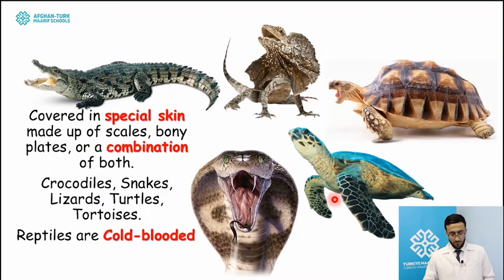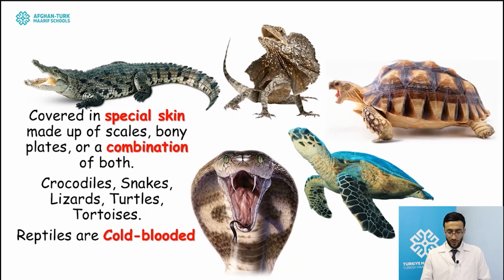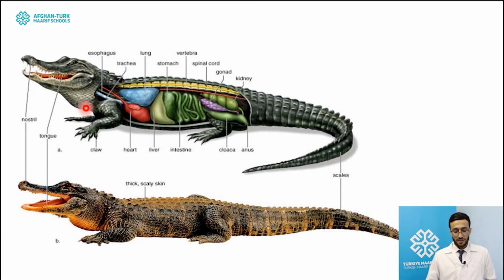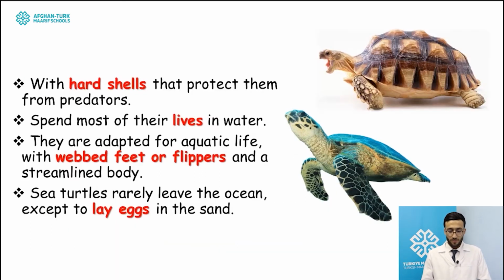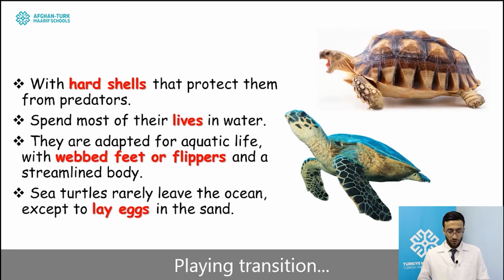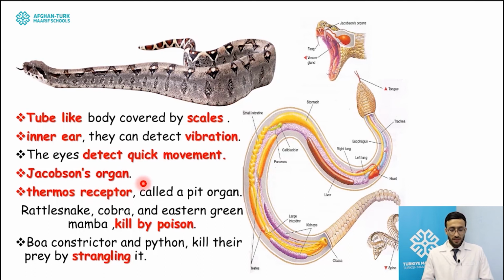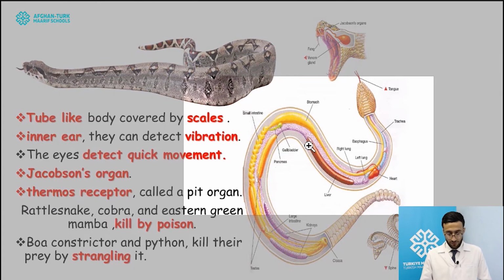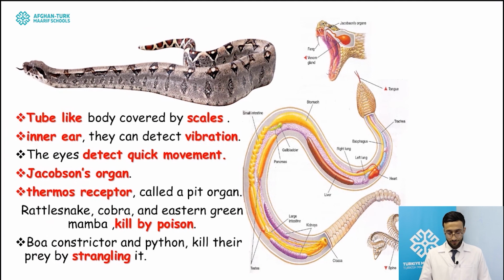Biology 11 | Reptiles